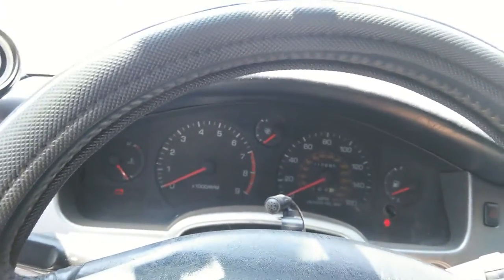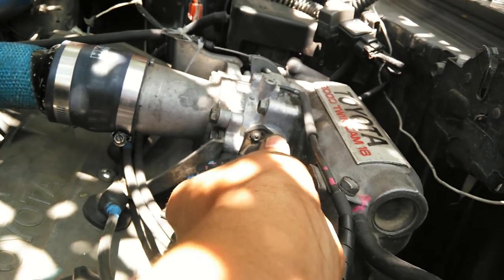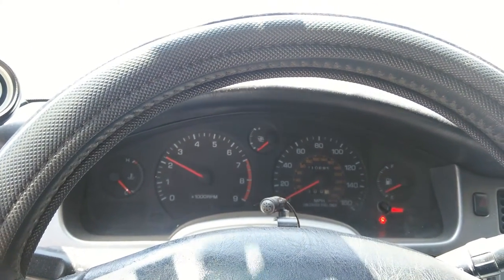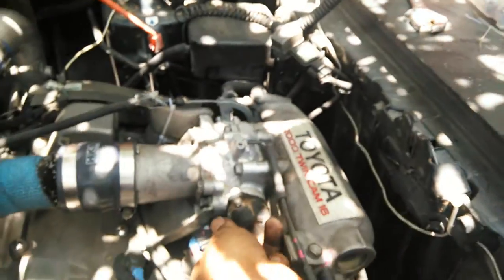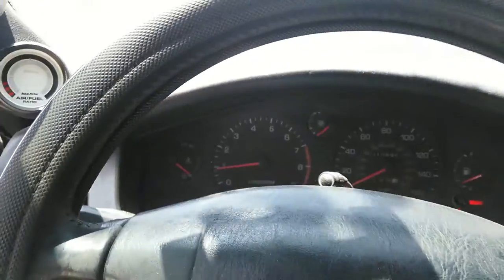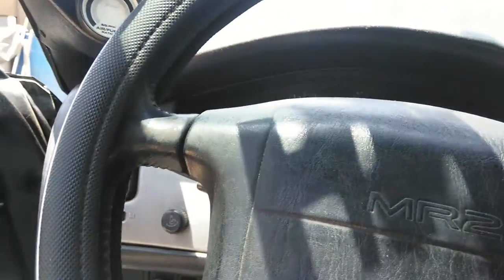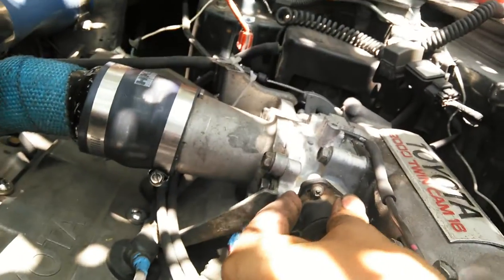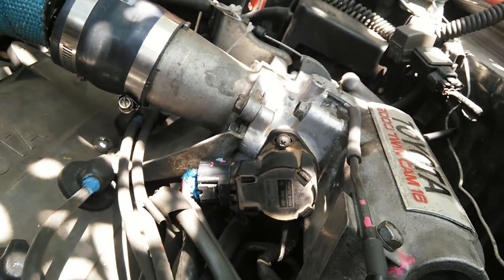My MR2 toy with TPS issue and fix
my life as MR2 owner